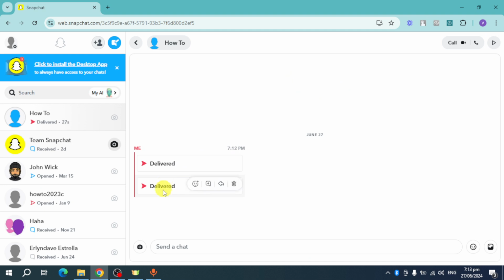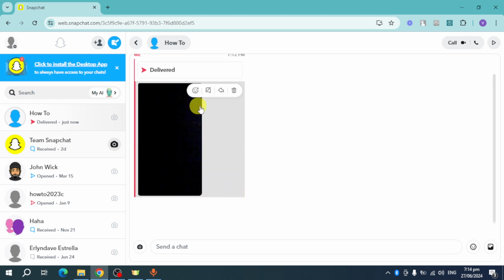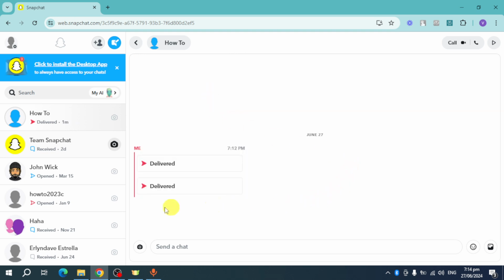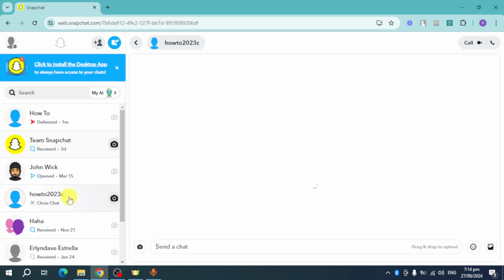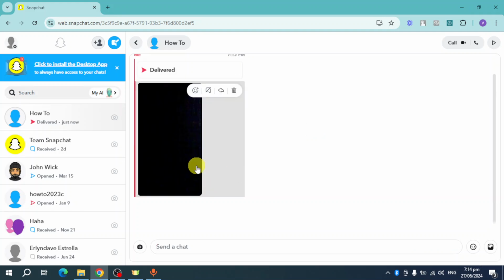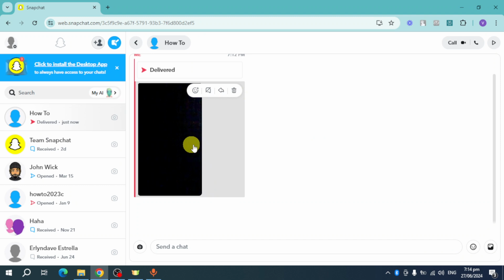How To Open Snaps On Snapchat Web 2024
Learn how to open snaps on Snapchat Web in 2024 with our easy step-by-step guide. Don't miss out on staying connected with your friends and family through this popular social media platform.